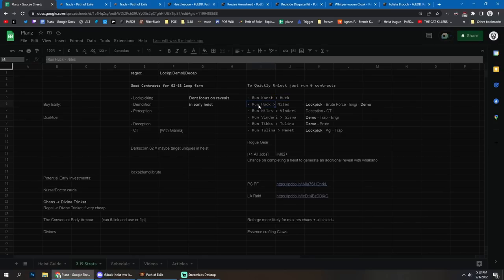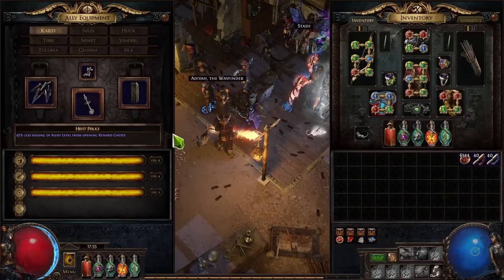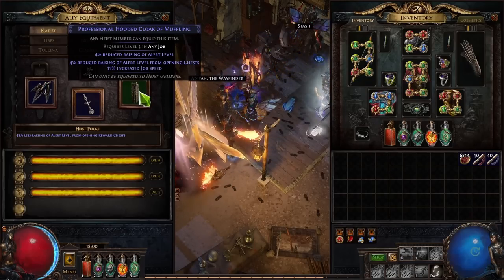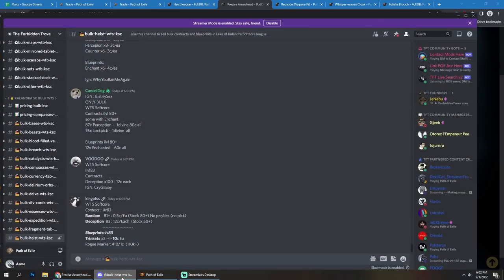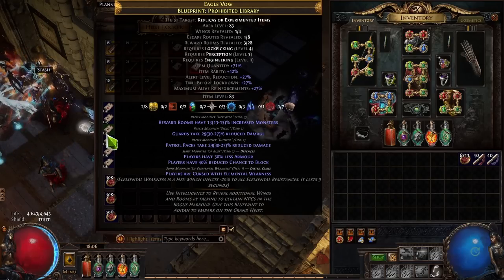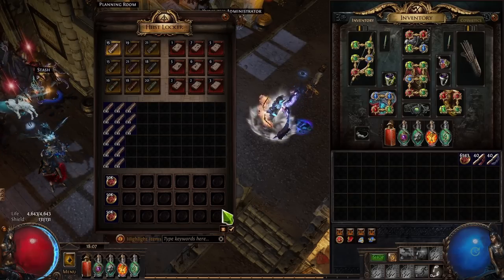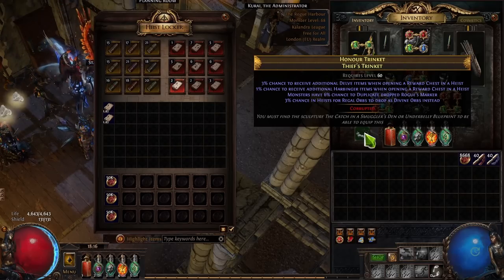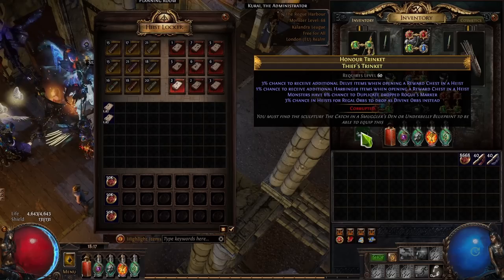[POE 3.19] COMPLETE HEIST GUIDE FOR CURRENCY FARMING - ROGUE GEAR - INFINITE HEIST STRAT INCLUDED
PSA: Fractured Fossil/Split Beast can only be used on unrevealed blueprints

This is a complete guide to heist going over how to gest started, build choice, leveling rogues, gearing up rogues, getting contracts and blueprints, which contracts and blueprints to run and how does the infinite heist strategy work.

00:00 Introduction
00:50 Build Choice
02:40 Leveling Rogues
03:23 Quest and Unique Contracts
05:35 Rogue Gear
11:52 How to get Contracts and Blueprints
16:53 Which Contracts To Run and How
24:43 Which Blueprints to Run and How
41:37 Infinite Heist Strategy